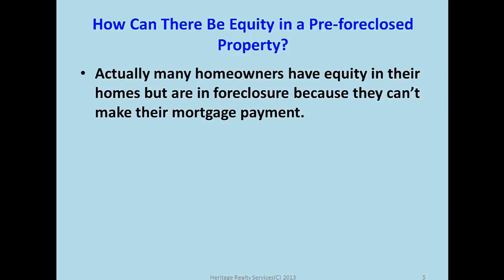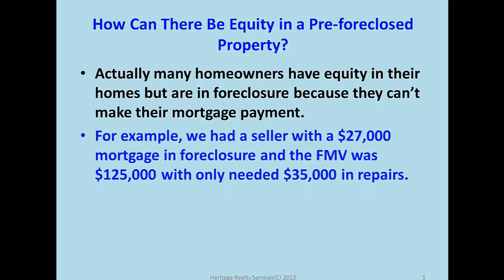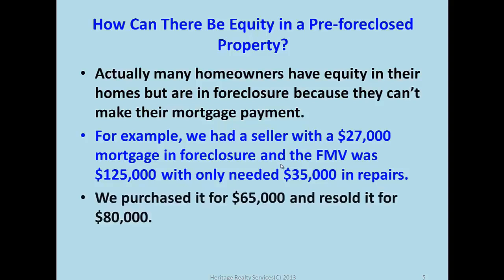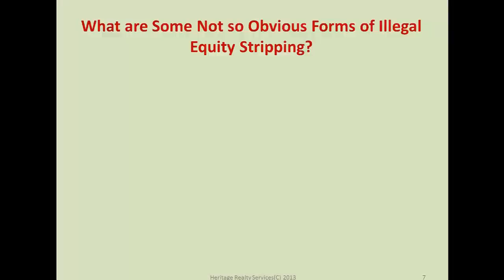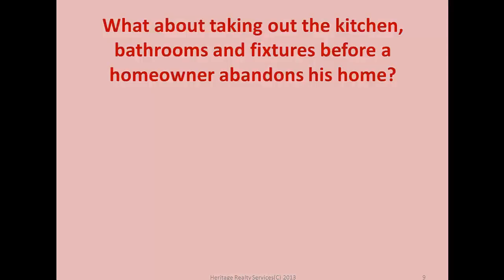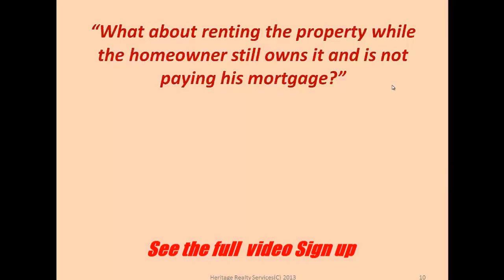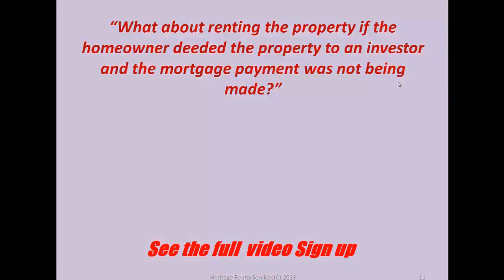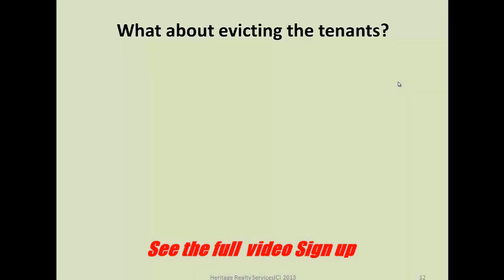Equity Stripping |Real Estate Investing |Short Sale Process |REI |Procedure |Equity Strip |Property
Equity stripping is a much misunderstood term in real estate investing.  Too often people refer to equity stripping when a homeowner is forced out of his home by foreclosure and he "strips" the property of everything that is movable and that has value to him.  While some real estate agents will say this action by homeowners is equity stripping, it is not.  In commercial properties, removing anything that is attached to the structure of the building can be an illegal act punishable as theft.  Equity stripping also implies there is equity in a property and often the property may be in foreclosure but still have equity.  Simply by buying a home in foreclosure and selling it for a profit does not constitute equity stripping, rather simply good business.

In real estate investing if a property owner wants to shield his equity in the property from a judgment or law suit, he may equity strip away his "profit" in the property by having a mortgage or other lien placed against the property.  Then the property has more debt than it is worth and has been stripped of its equity.  The big question in real estate investing for some time has been, "When a property is in foreclosure can the owner rent the property and not pay his mortgage?"  The video meeting of AOREIA.com focuses on how this business model works, if it is legal, what are the risks and rewards for everyone involved -- the former property owner, the investor buying the property and the tenant.

What if an investor buys the property and doesn't pay on the already defaulted mortgage?  There is no question the property will eventually be foreclosed on and the tenant or owner evicted.  However, what it the tenant has only been renting for a week days or weeks and he get a lis pendens served to him, or worst yet an eviction notice?  Clearly the tenant didn't rent the property with this expectation in .

One actual equity stripping procedure that few real estate investors actually understand is found in the short sale process.  At the final closing of the property that was sold short, the closing agent can equity strip by charging the seller too much money for usual and customary procedures and processes.  In short sales the homeowner is the seller but the lender must approve the principal reduction because more money is owed on the mortgage then will be paid off at closing.  Therefore, if the closing agent has excessive charges on the HUD-1 Closing Statement, he is actually stripping equity from the lender because the net proceeds of the sale all go to the seller's lender to pay of the reduced mortgage balance.